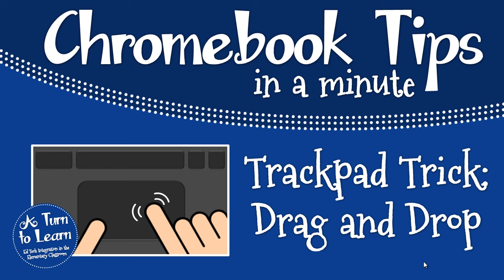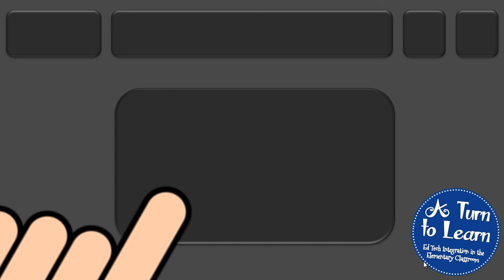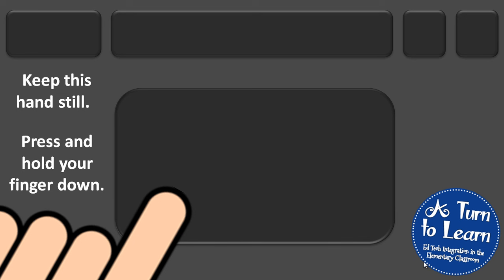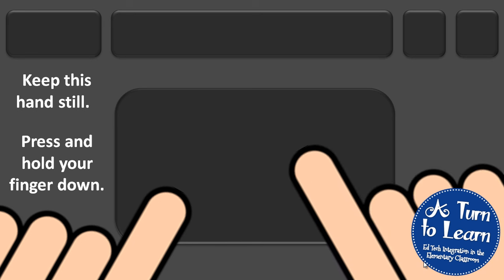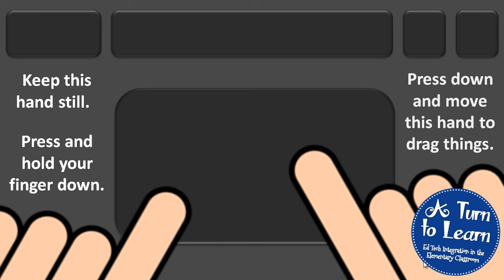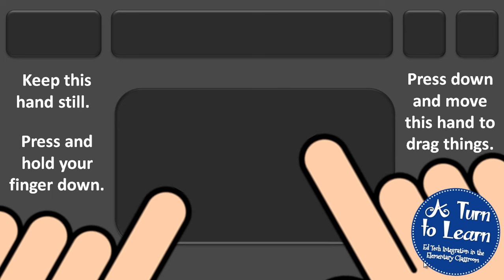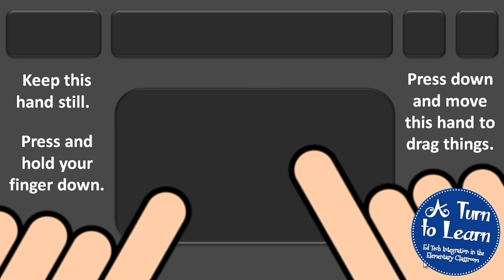Chromebook Trackpad Trick: Drag and Drop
This video visual is a great way to teachers and students how to drag and drop on the Chromebook's trackpad.